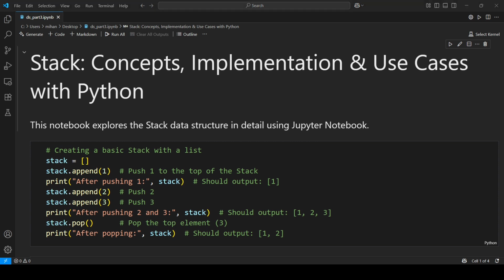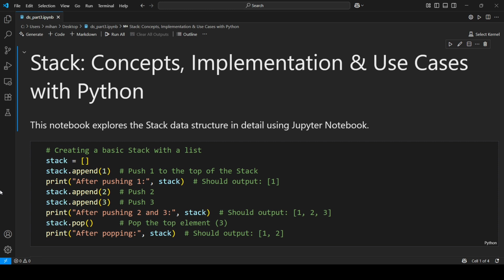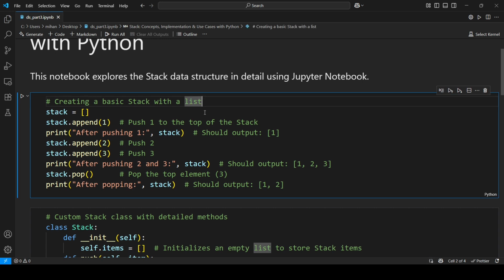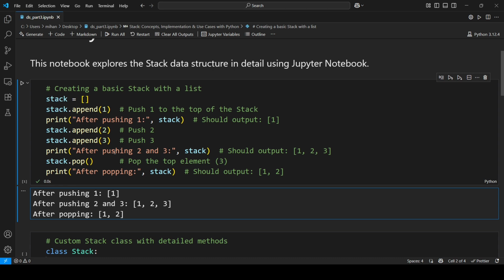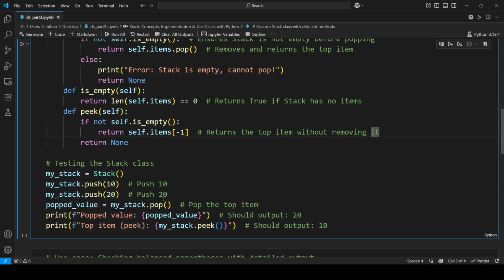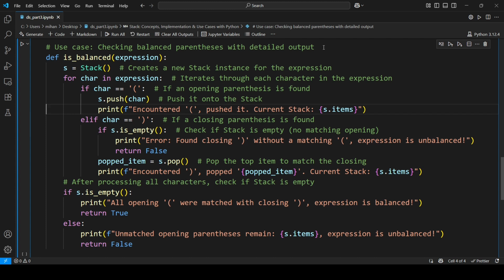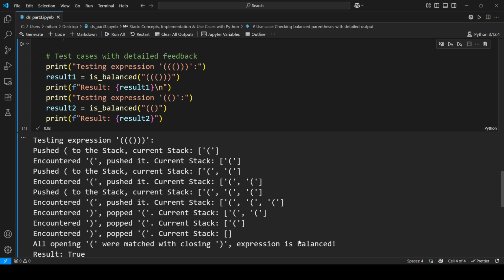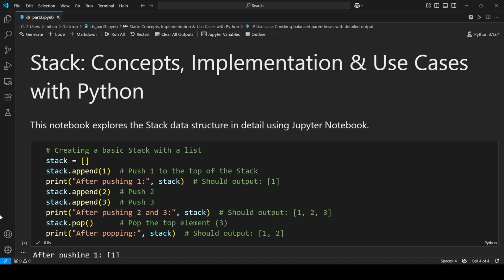Python Data Structures #3 – Understanding Stacks (LIFO Explained)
Welcome to Episode 3 of our Data Structures with Python series!
In this video, we explore Stacks, a fundamental data structure based on the Last-In, First-Out (LIFO) principle.

You'll learn:

What stacks are and why they're useful

Real-life examples of stacks (like undo buttons, browser history, etc.)

How to implement a stack in Python using lists

Key operations: push(), pop(), peek(), and checking if the stack is empty

Code along with step-by-step explanations

This concept is crucial for interviews and understanding recursion and backtracking.
Let’s master it together!